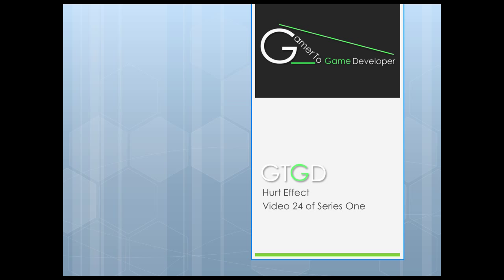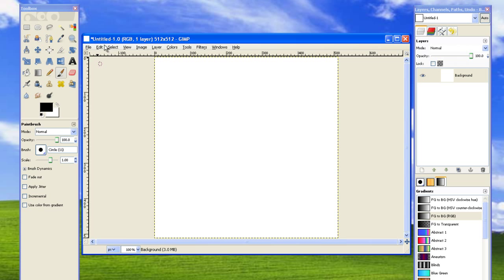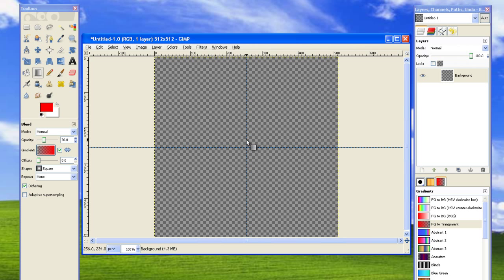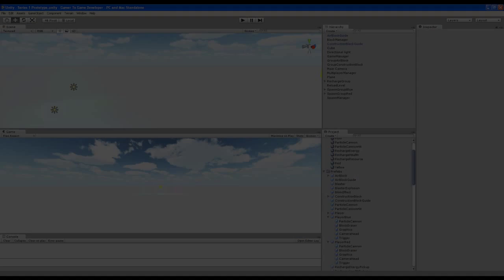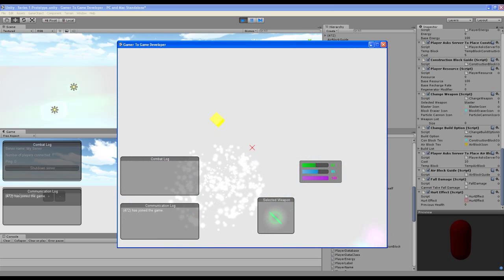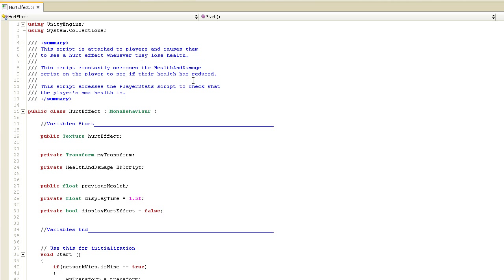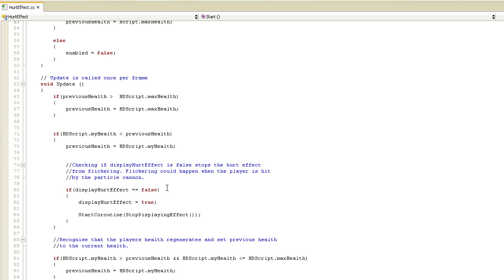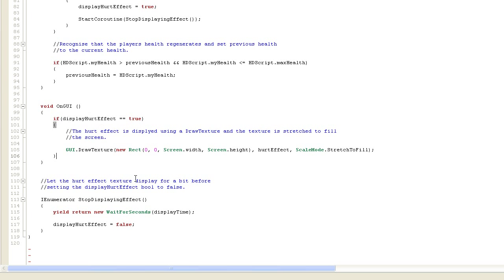GTGD S1.24 Hurt Effect - Unity Multiplayer Tutorial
In this video we'll implement the hurt effect so that whenever the player is hurt their screen goes red.